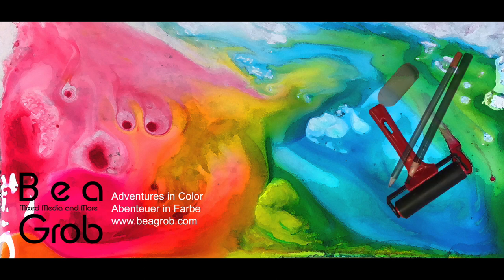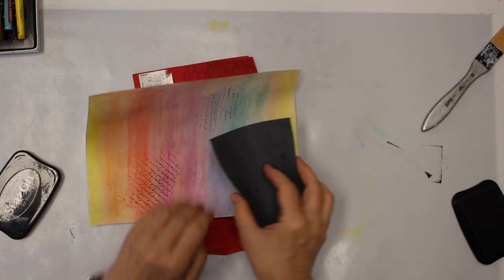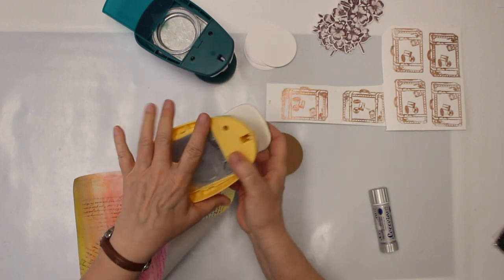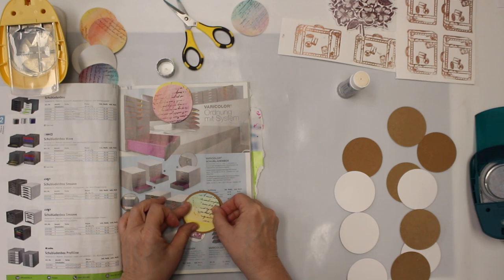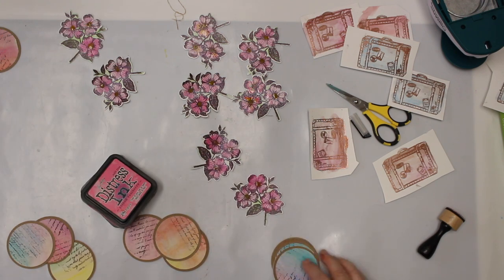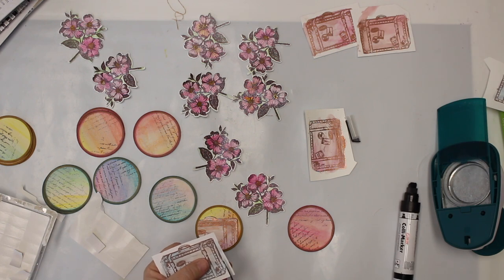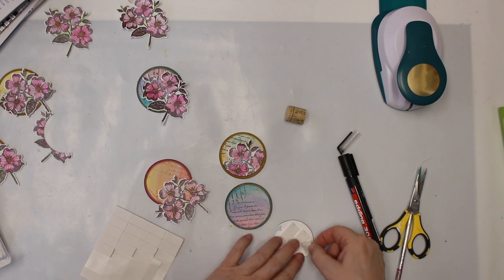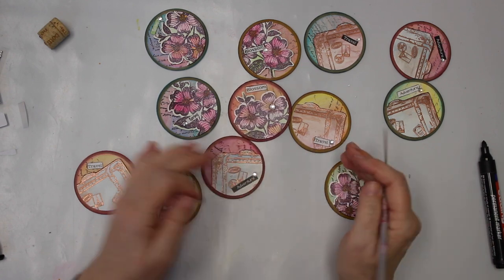Let's make some Artist Trading Coin's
Let's make some Artist Trading Coins
For those who haven't heard yet, there is a new thing going on called ATC Coins all over the places. Crafthodges did start with those variation for Artist Trading Cards. Find here my version for some Spring and Travel themed Coins which I made for a swap for the Facebookgroup and my ATC Club in my studio.

Für diejenigen, die es noch nicht gehört haben, gibt es ein neue Sache nämlich ATC Coins.  Crafthodges begann mit dieser Variante für Artist Trading Cards. Hier finden Sie meine Version für einige Münzen zum Thema Frühling und Reisen, die ich für einen Swap und meine ATC Club in meinen studio gemacht habe.

The video contains product placement just for information.

Find me on my other Social Medias over at my webside